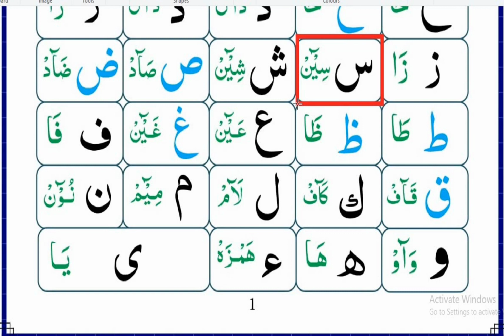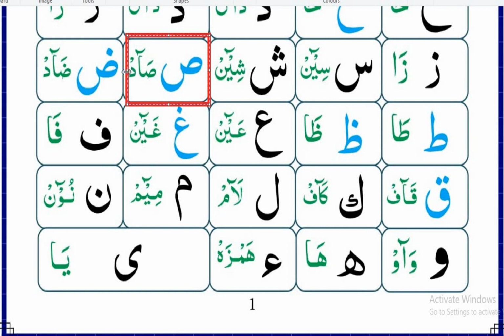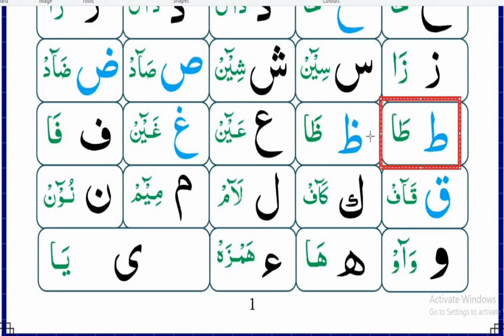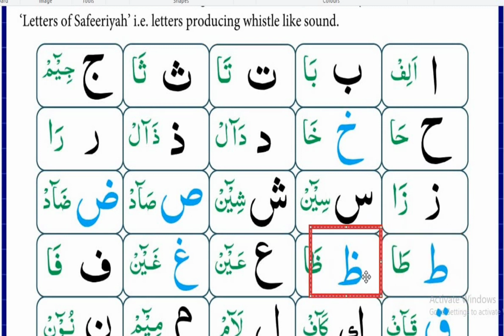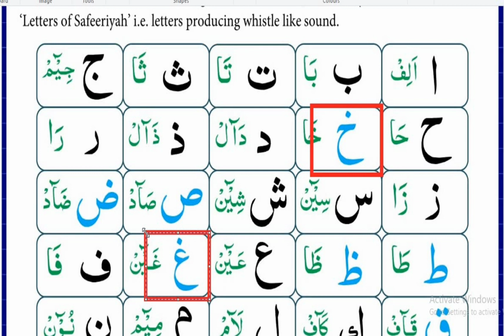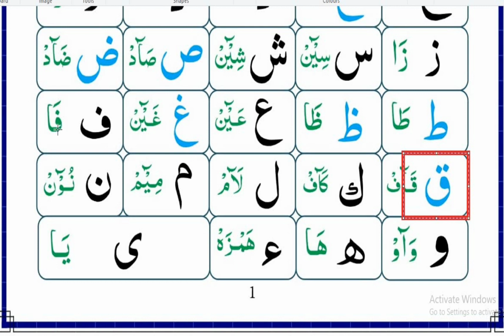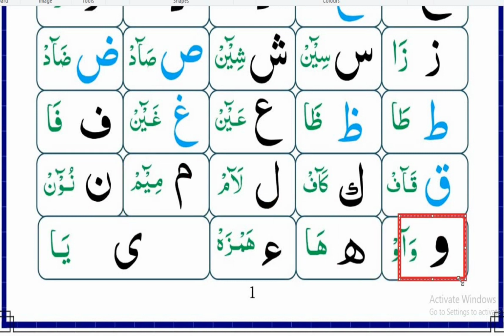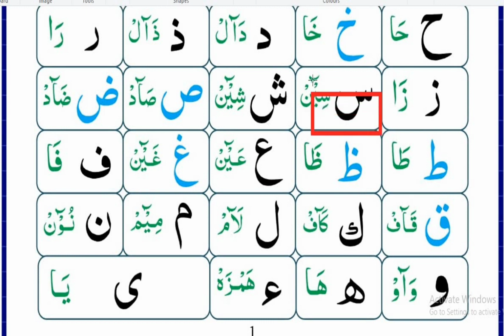How to Read Quran, Arabic Alphabets Lesson 01 Part 02